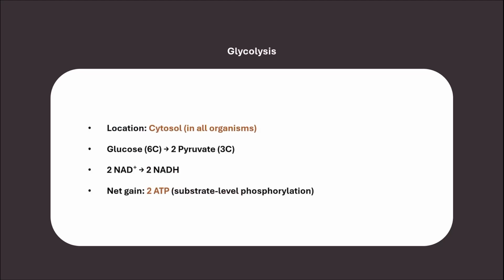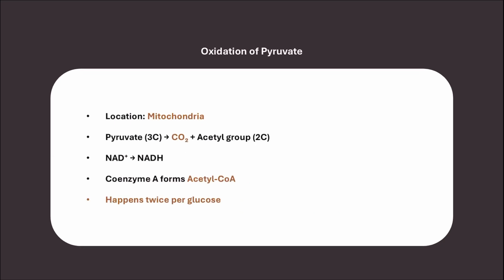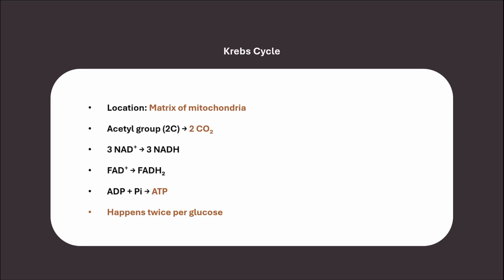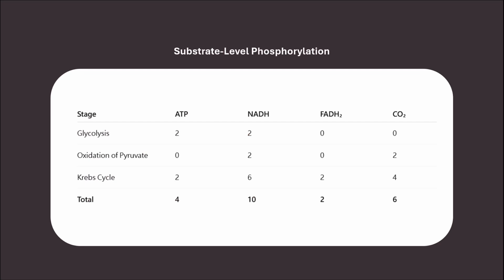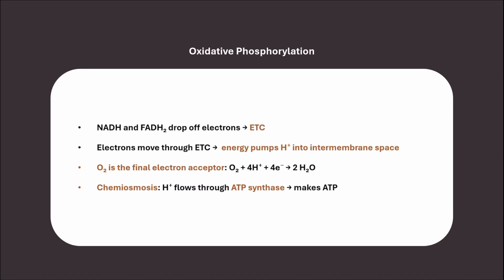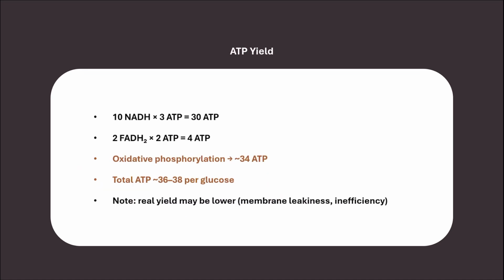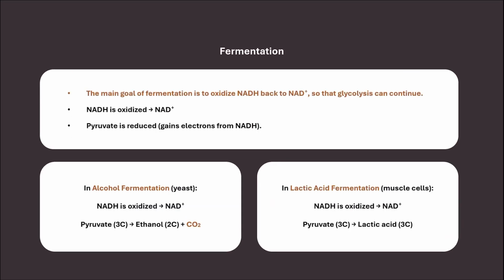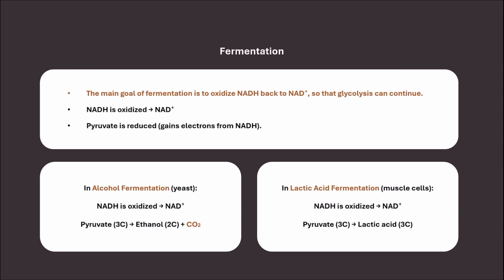AP BIOLOGY SIMPLIFIED: CELLULAR RESPIRATION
🔋 AP Biology Cellular Respiration — Simplified & Explained!

Struggling with cellular respiration? This video walks you through the entire process step-by-step — including glycolysis, pyruvate oxidation, Krebs Cycle, electron transport chain, chemiosmosis, ATP yield calculations, and fermentation.

🧠 Topics Covered:
00:00 – Intro
00:30 – Glycolysis
01:00 – Pyruvate Oxidation
01:25 – Krebs Cycle
01:48 – Summary Table
02:09 – Oxidative Phosphorylation (ETC & Chemiosmosis)
02:51 – ATP Yield
03:19 – Fermentation
03:56 – Quick Quiz
04:02 – Answer Key